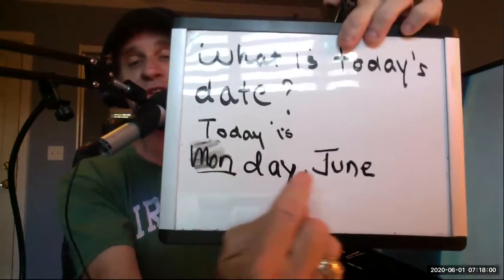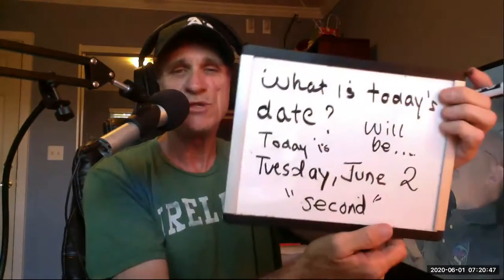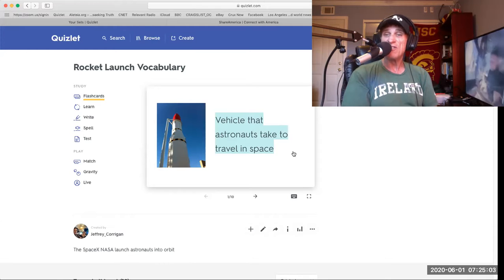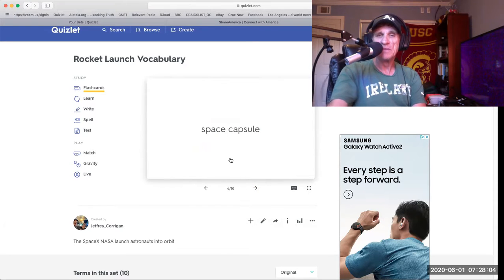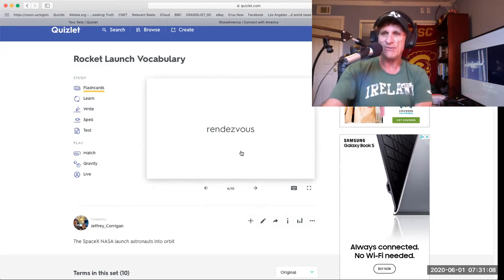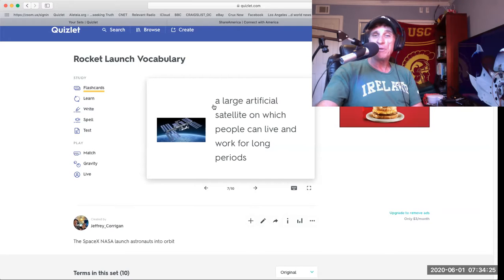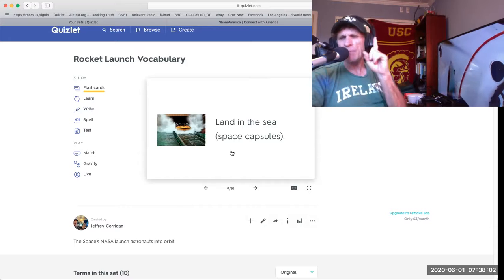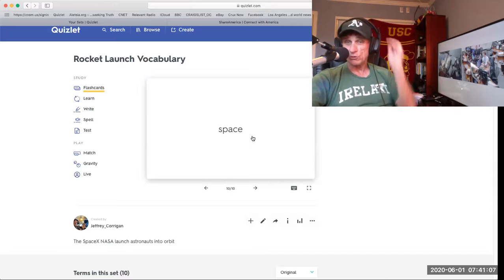EduAbroad Recorded Video Lesson for Leo: Quizlet Vocabulary, June 1, 2020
Today we discuss today's new date: The month of June/first/tomorrow will be/the day after that. Then we define and discuss 10 new Quizlet vocabulary words about our "virtual journey" with SpaceX Dragon trip to the International Space Station